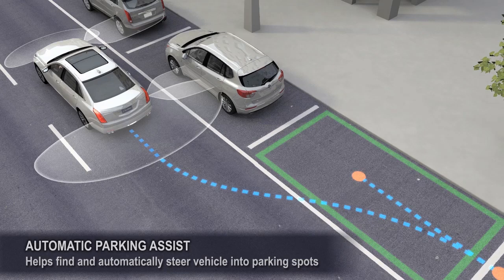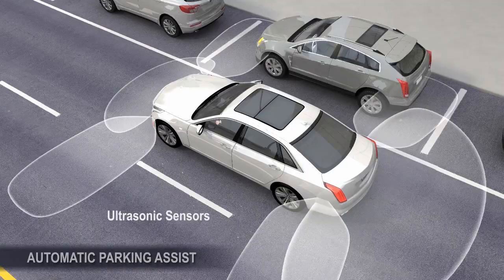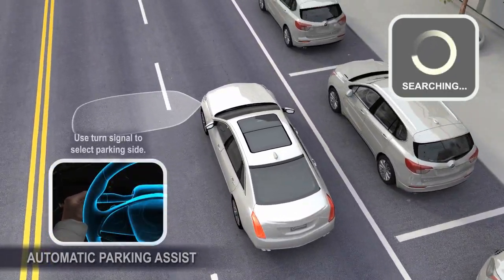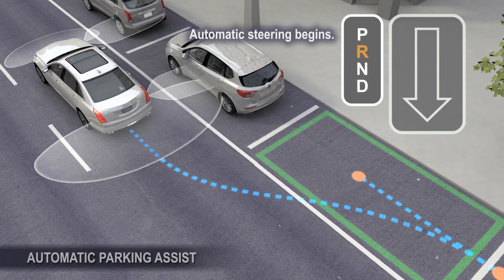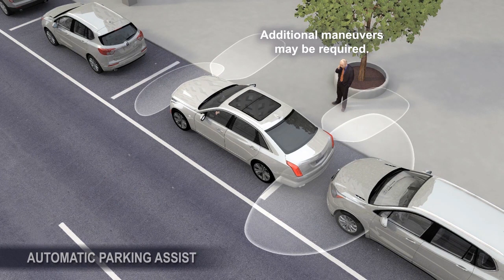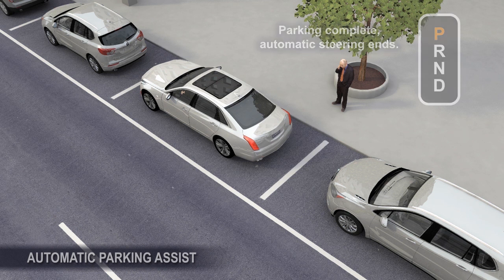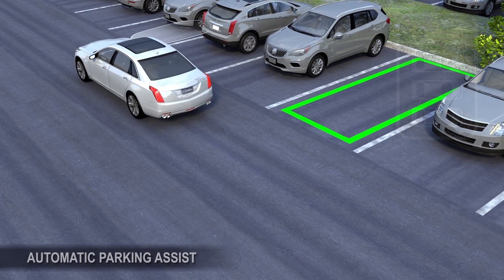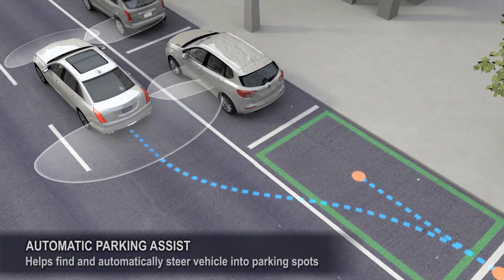GM automatic parking assist